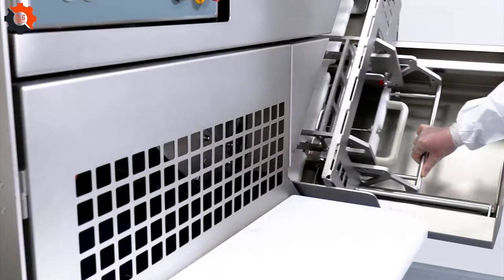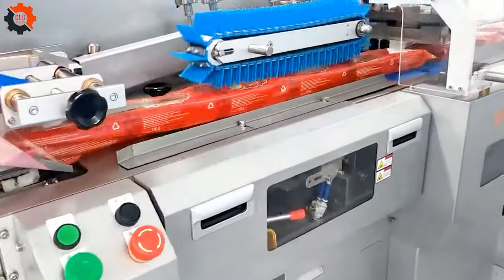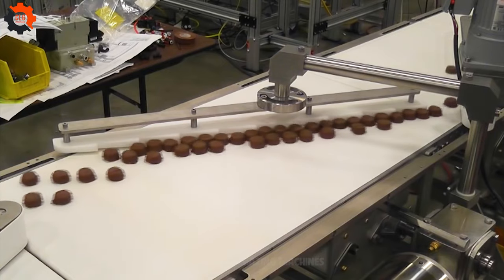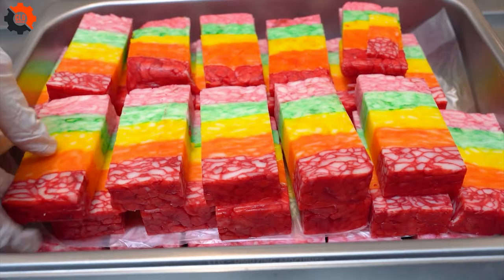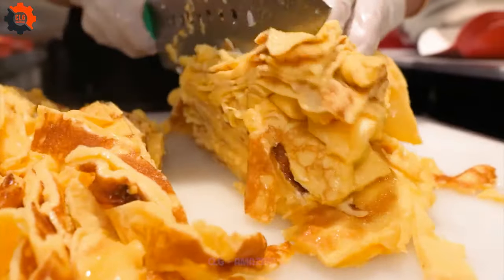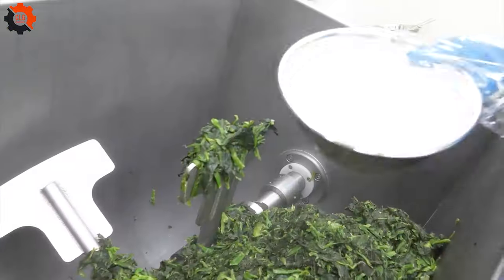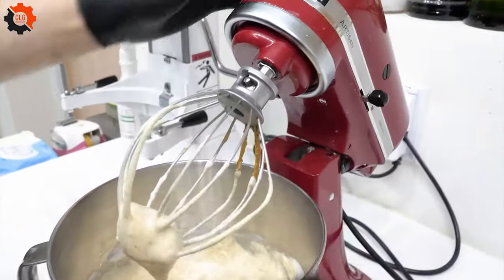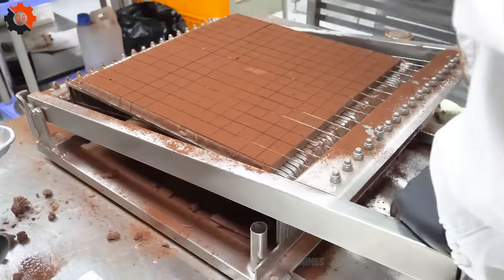99 Food Industry Machines That Are At Another Level ▶26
99 Food Industry Machines That Are At Another Level ▶26

In the heart of every American kitchen and at the core of the bustling food industry, the food industry machine stands as a silent hero.
Imagine this: a food industry machine, tirelessly churning out your favorite snacks, is basically the unsung rock star of snack time.
Picture another food industry machine, gracefully assembling pizzas - yes, that's a high-five in machine form for your taste buds.
And let’s not forget the food industry machine behind every smoothie, working its blades off so you can pretend you’re on a healthy streak.
These food industry machines aren’t just metal and wires; they’re the backstage crew to your culinary concert, making sure every bite is a hit
• Previous Episode:
00:00 - food industry machines
00:26 - food technology processing machines
00:52 - meat slicer
03:15 - fruit sorting line
03:48 - confectionery production
 08:14 - packaging machine
15:04 - hotdog
17:18 - corn needle production
23:25 - chocolate production
8f